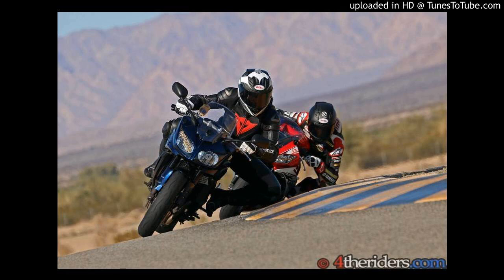Ken Hill Podcast - EP04 :: SLOWEST POINT OF THE CORNER :: TRACK DYNAMICS SERIES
Listen to Ken explain what the Slowest Point of The Corner is and why it's crucial to a lap time, repeatability and safety.

Ken Hill is considered the top motorcycle riding coach in the United States. Ken has had motorcycles in his life for over 20 years and currently owns KH Coaching based in Northern California. Ken has been the lead instructor at the Freddie Spencer Riding School, Yamaha Champions Riding School and is currently based with Rickdiculous Racing and the Rick Development Camp. His racing accomplishments include track records, class championships and top 10 in AMA Superbike competition at age 41. Ken’s passion for learning and communication has led him to coaching at the very highest level of the sport, producing national championship winning riders. In addition to racing and teaching, Ken has been a test rider for RoadRacing World and Cycle World magazines, has published many articles and led press introductions for Buell, Harley-Davidson, Triumph and Pirelli Tires. Ken currently works with Rickdiculous Racing on not only improving riders’ own bike skills, but also in how our sport is taught off the bike. Ken has instructed at the Harley-Davidson University as well as been a guest speaker at Yale University and Nike.

Follow along and listen to more podcasts by Ken Hill Coaching